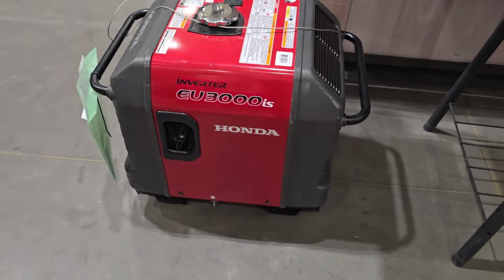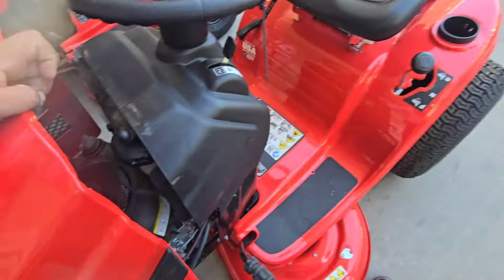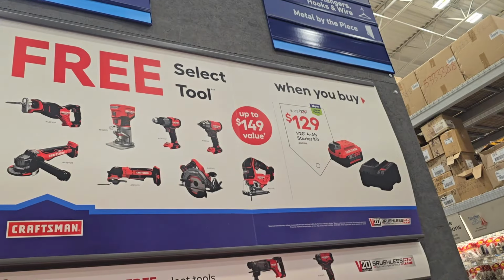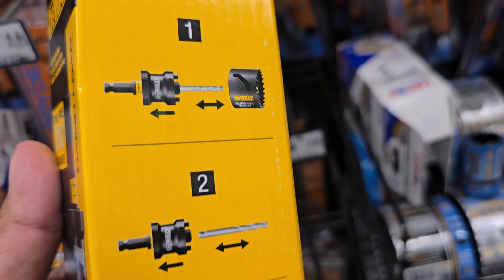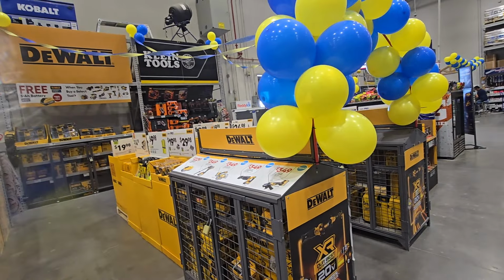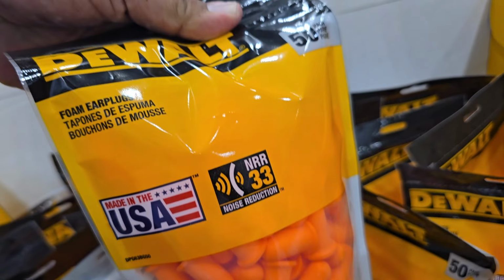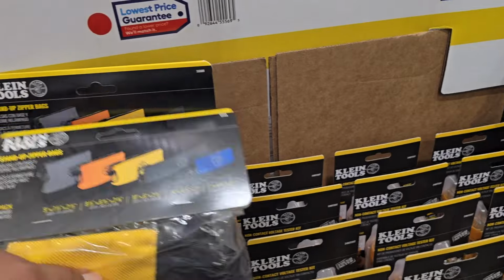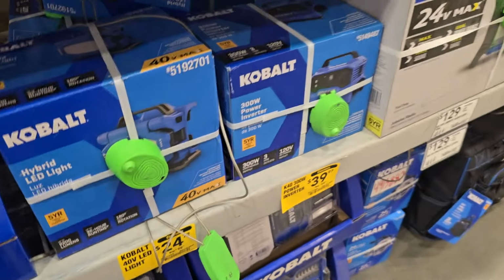Lowes Pro Saving Days